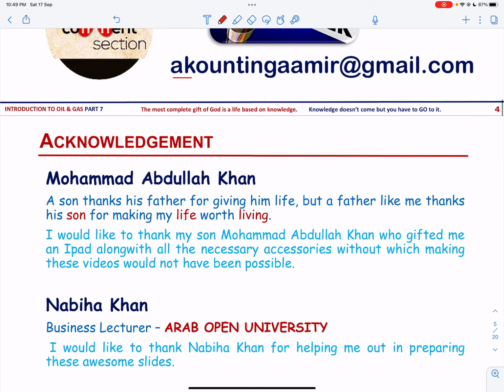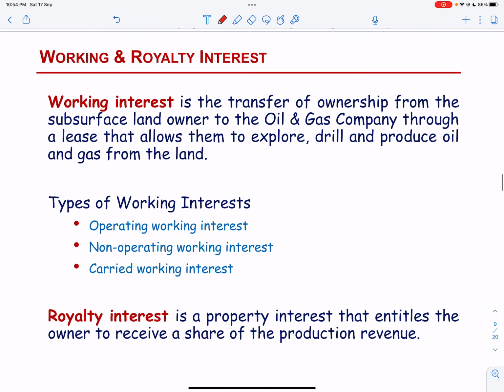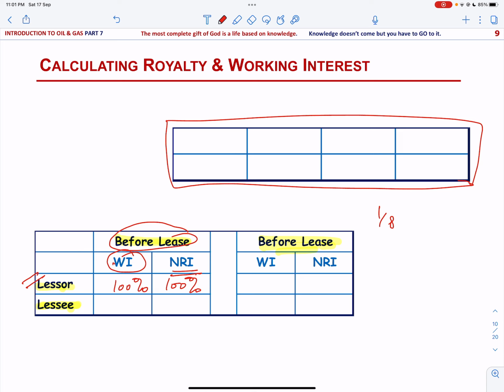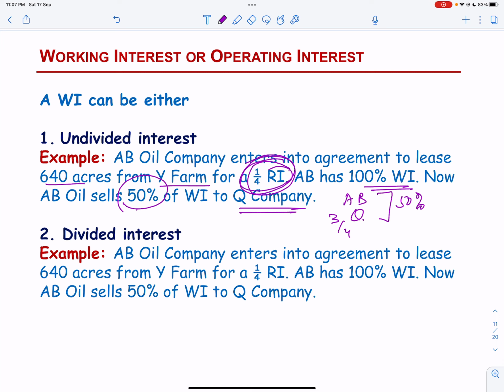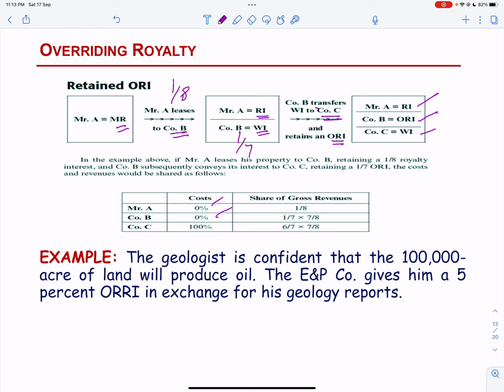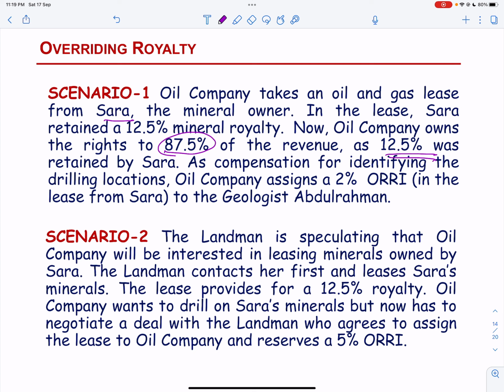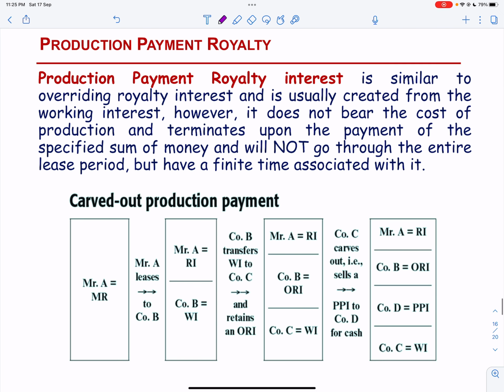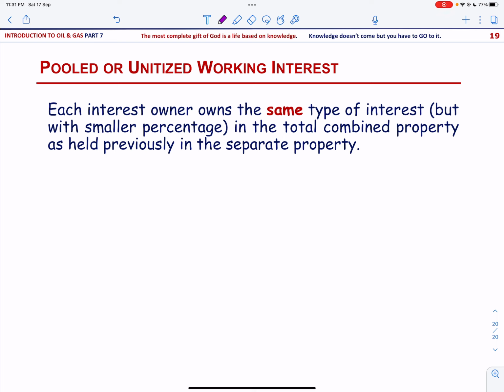Introduction to Oil & Gas Part 7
This video talks about Acquisition of Minerals Interest and Property; it Explains the Concept of Property; Types of Ownership; Mineral Interest; Types of Working Interest; Overriding Royalty Interest; Non Participating Royalty Interest; Production Payment Interest; Joint Working Interest; Carved-Out Net Profit Interest; Net Profit Interest Created from Mineral Interest and finally Pooled or Unitized Working Interest.